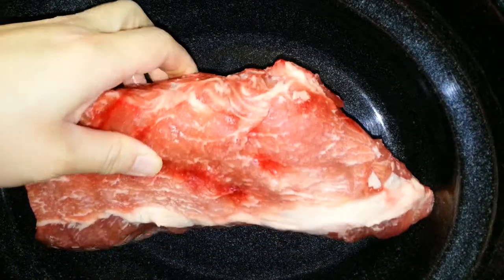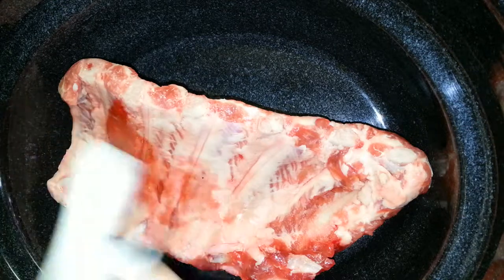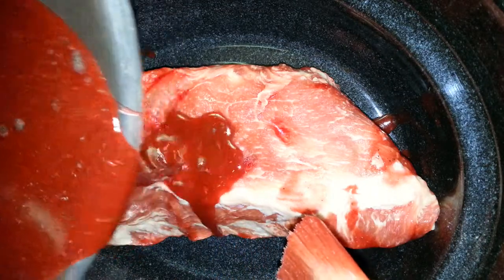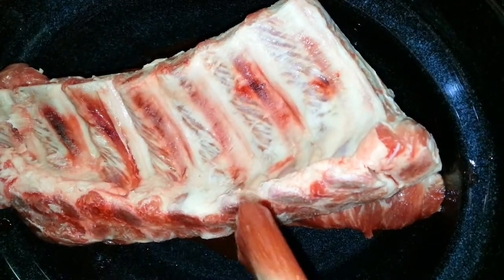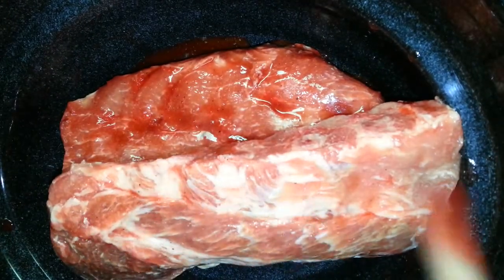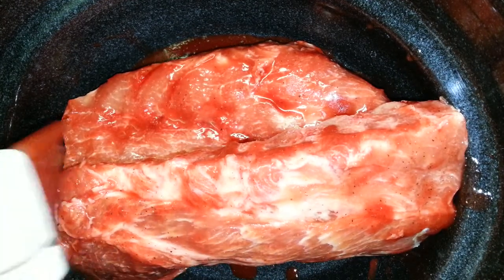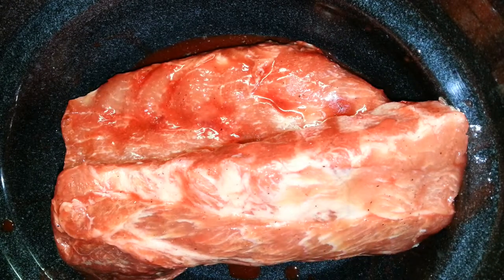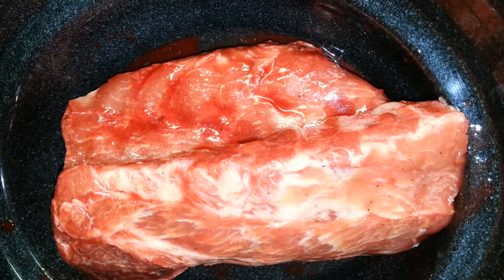Easy Chinese Spare Ribs Part3 [HD]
Easy Chinese Spare Ribs Part3

For Crock Pot:
Brush Sauce mix over Ribs 6 or 8 times during cooking. Cook for 6 hrs on High or 8 hrs
on low.

For Oven Baking:
Bake 350F for 20min, turn ribs and brush more sauce.  Repeat two more times.
When pork falls off bone, then it's done. Rib should be done about 1 hour total time. Make sure to keep eye on it so not to burn the ribs. If you feel the top is burning, place foil on top of the ribs and continue cooking.